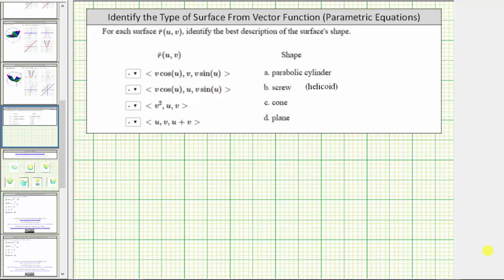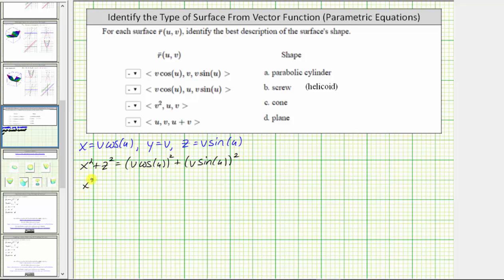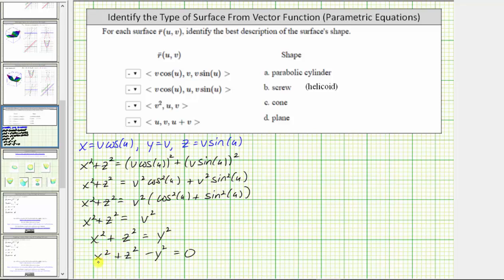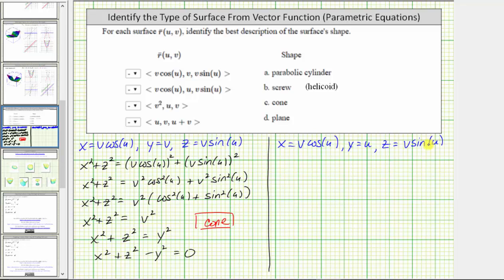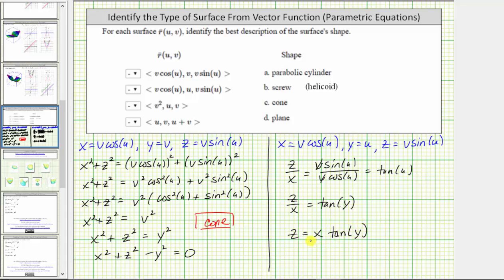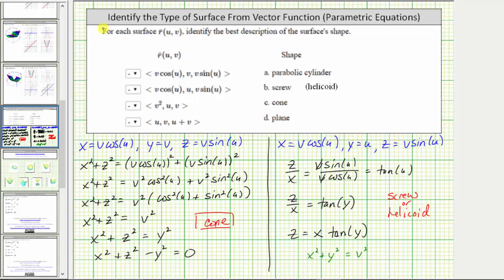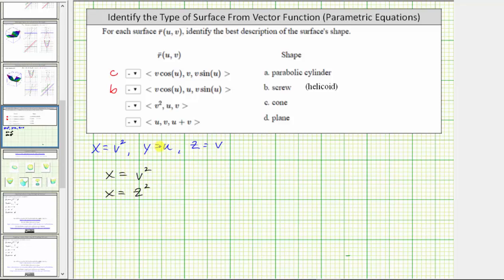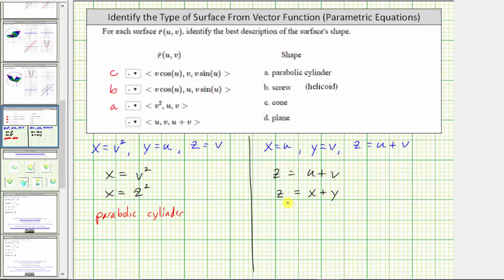Write a Parameterized Surface Using Cartesian (Rectangular) Coordinates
This video explains how to write parameterized surfaces given as vector function as equations using Cartesian Coordinates.